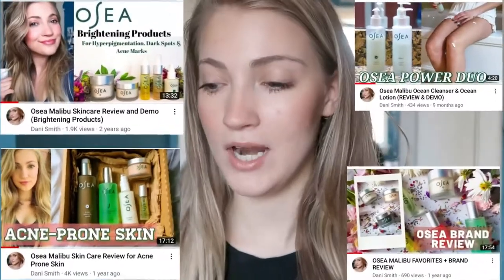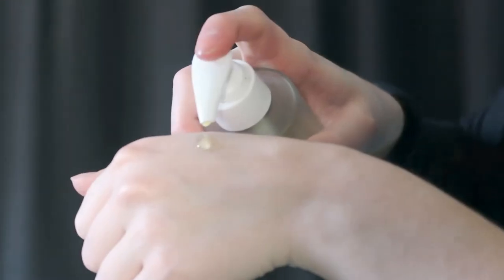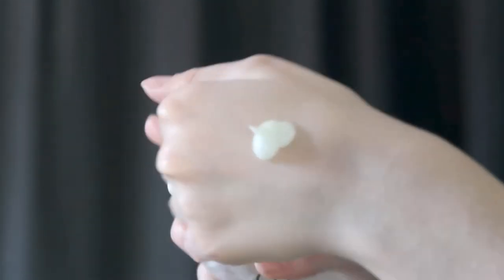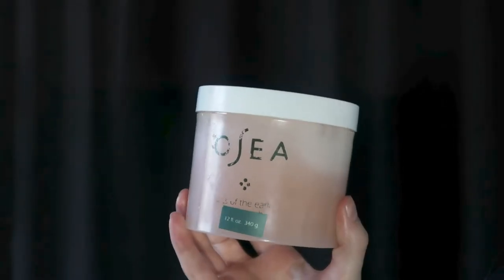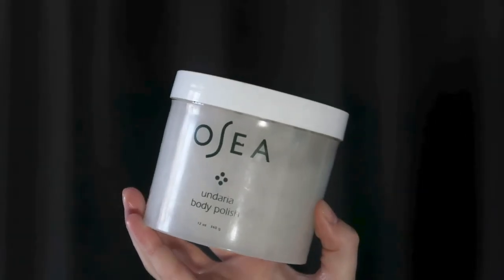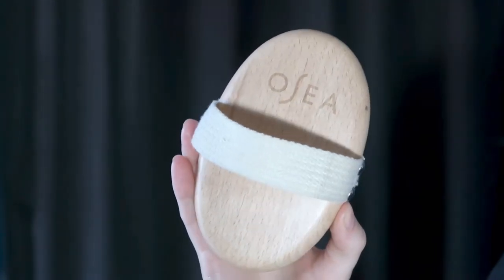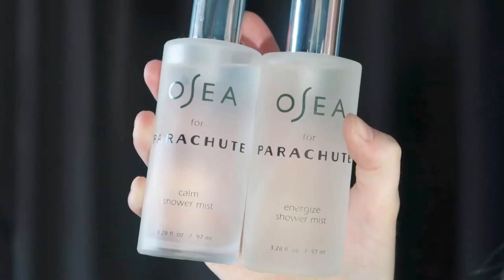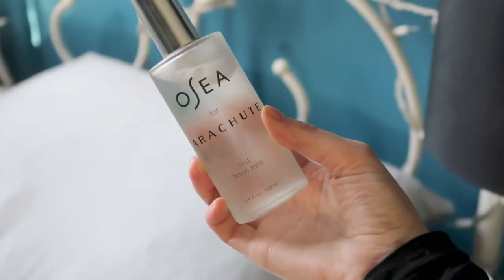Osea Bath & Body Products (Review & Demo)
Osea Bath & Body Products Review // For today's video, I'm talking about all of the Osea Bath & Body Products! These products include the Osea Undaria Body Butter, Undaria Body Oil, Ocean Lotion, Anti-Aging Body Balm, Vagus Nerve Oil, Gigartina Therapy Bath, Salts of the Earth Body Scrub, Undaria Body Polish and more!

or
For a FREE travel size of choice ($18 value) with purchase of $40 or more.
➡️ Use Code: routinebeautyyy (for free travel size)